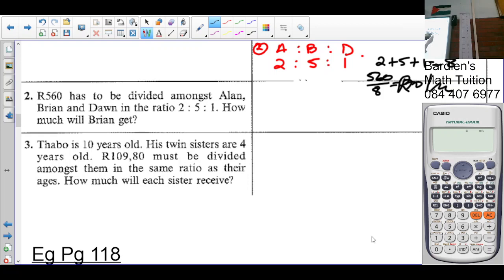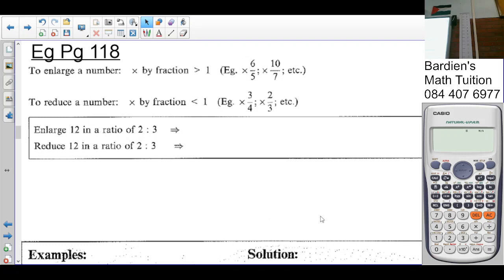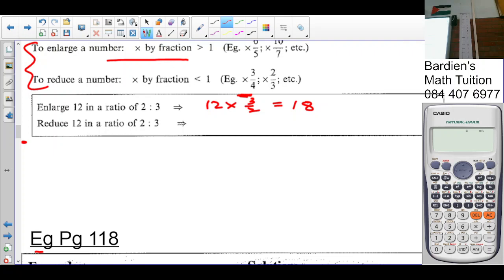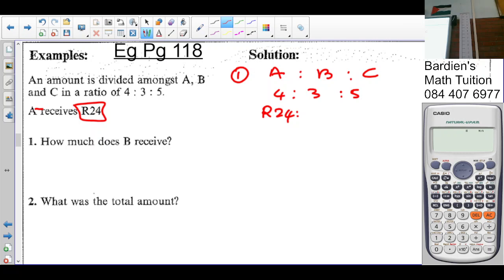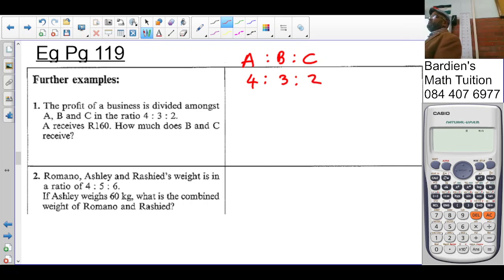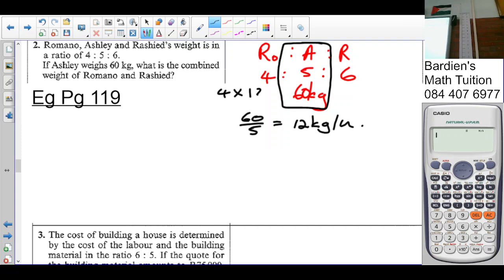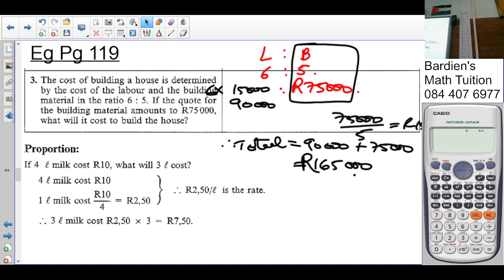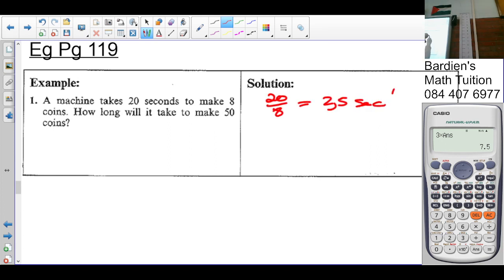Gr 8 Ratio, rate and proportion P2 (P2)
Gr 8 Ratio, rate and proportion Lesson 2 (P2)